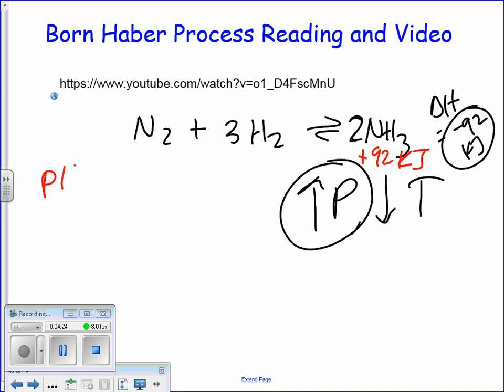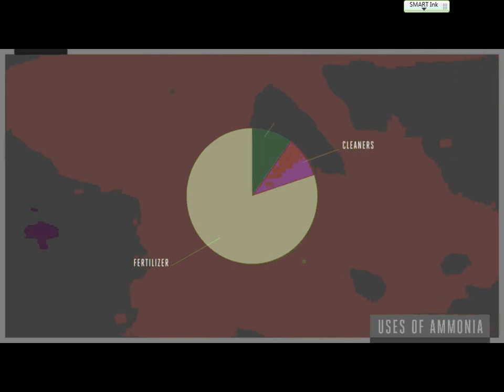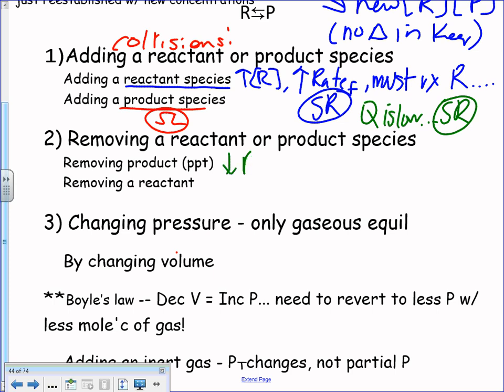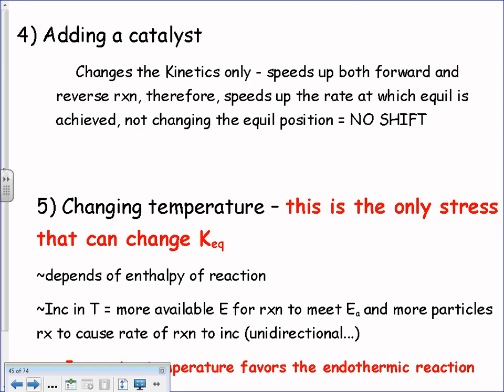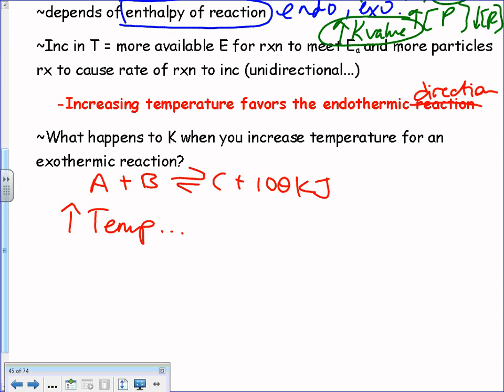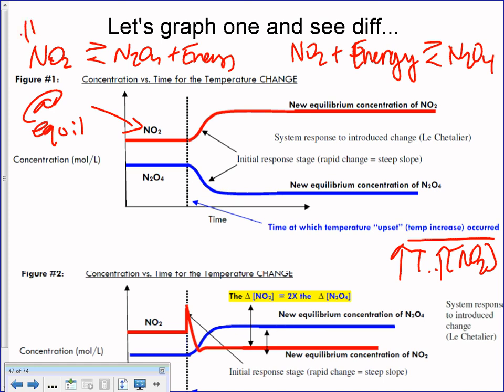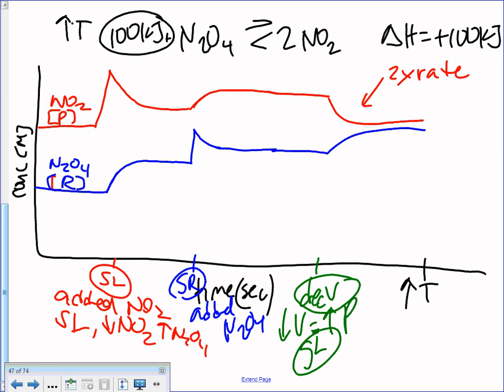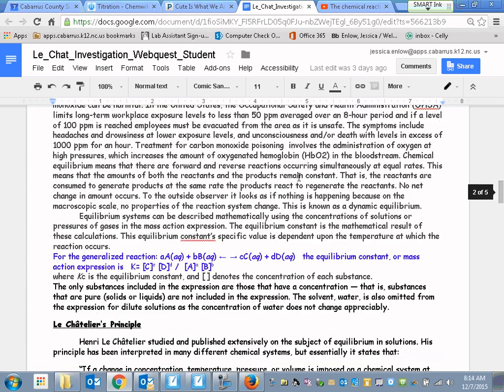AP Chem Le Chat Principle Notes 12 7 15